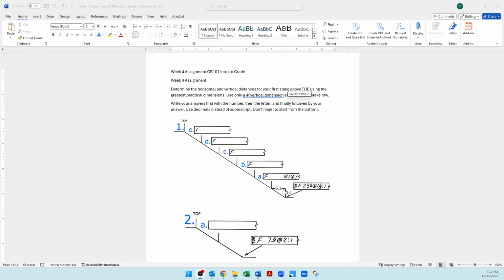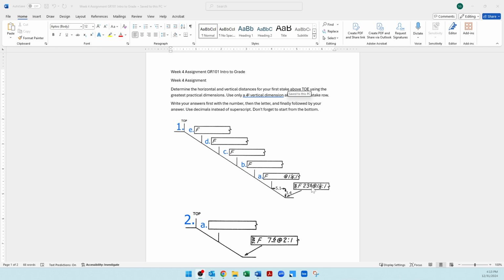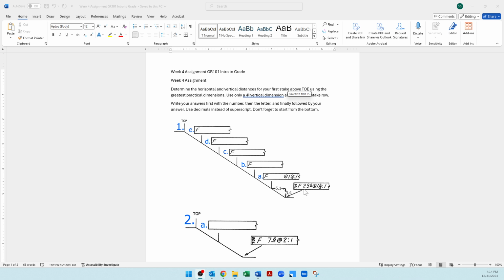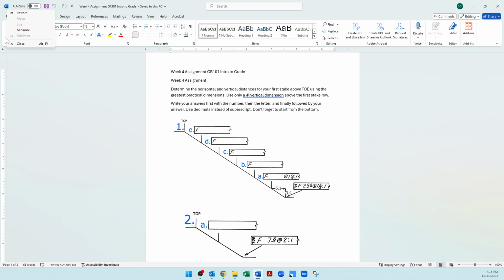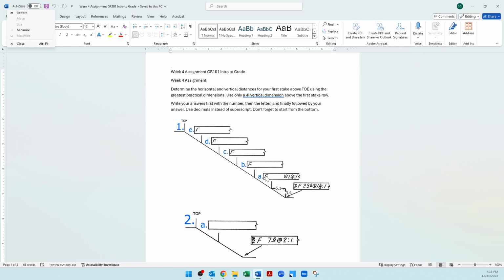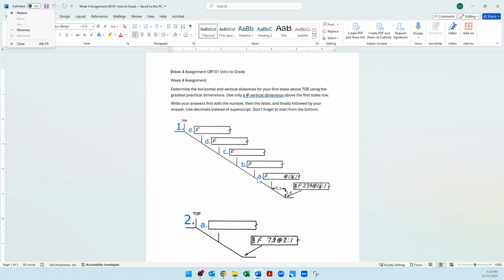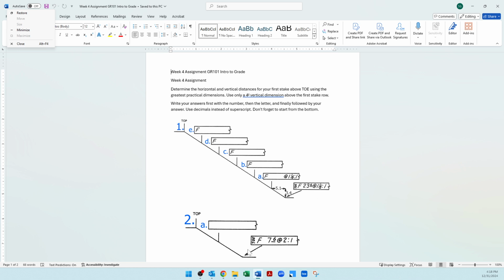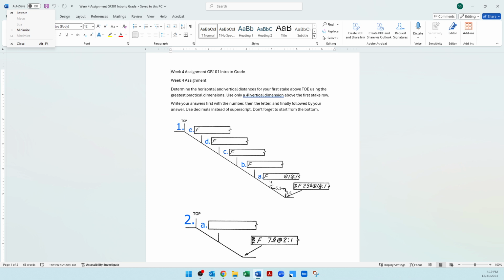Quick Video First Stake Above Toe2024 12 31 16 12 50